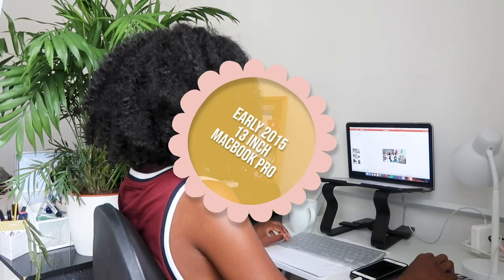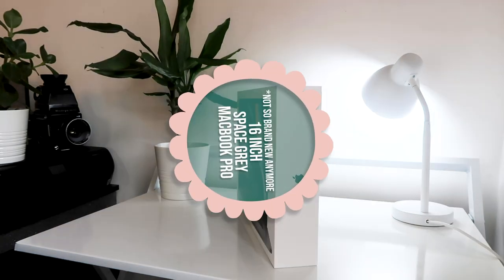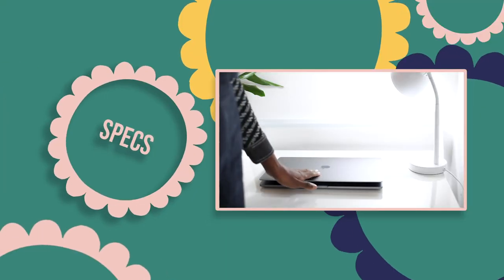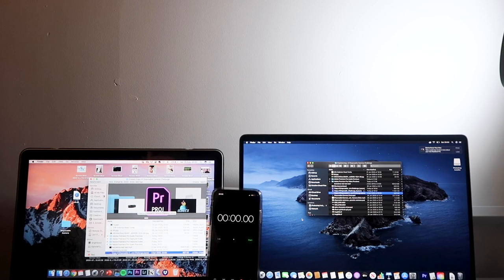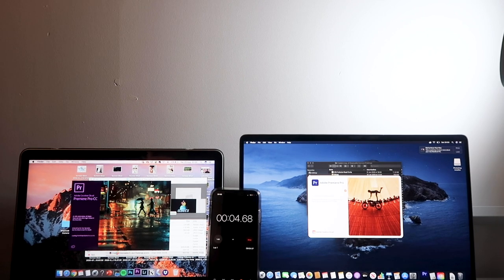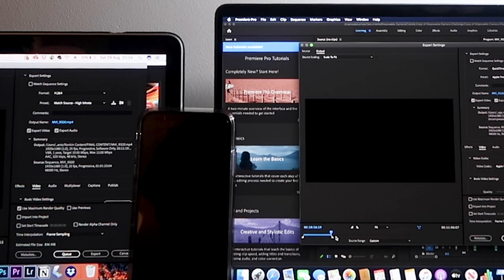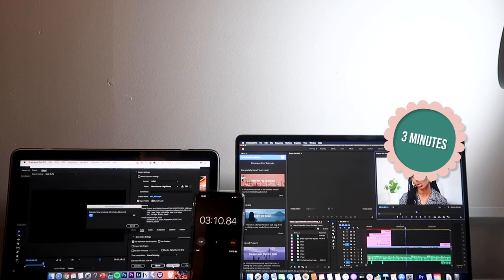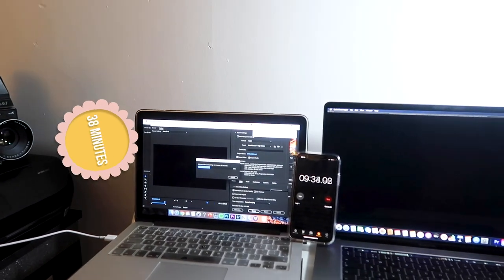MacBook Pro 16 INCH UNBOXING: Photographer/Video Editor Specs + Premiere Pro Test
Purchased this brand new 16 inch MacBook Pro back in August...before the M1 chip was a thing :( NO RAGRETS though!

Watch me unbox my new 16 inch MacBook Pro and compare it to my 13 inch 2015 MacBook Pro. I designed this machine for my specific needs as a photographer/video editor.

Timestamps

0:00 - Intro
0:19 - Why did I upgrade?
1:12 - Unboxing
1:40 - Specs
2:56 - Tests

32GB RAM
2.4 GHZ 8-Core i9 Processor
AMD Radeon Pro 5500M 8 GB Graphics
2TB Storage

Hope you enjoy + pls take care xx

My MacBook Accessories:

Sleeve Case
Shell Case
USB C Adapter

My Gear:

My Digital Camera
Canon A1
Kodak Portra 400
Mini Tripod
Tripod (same brand but not exactly the same)
Cable Release